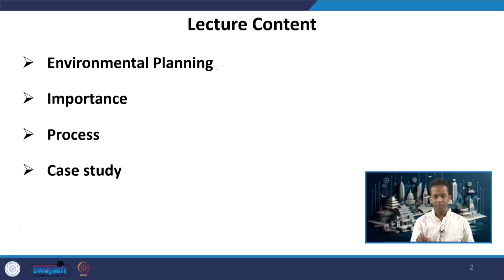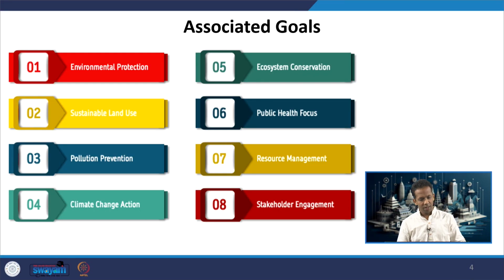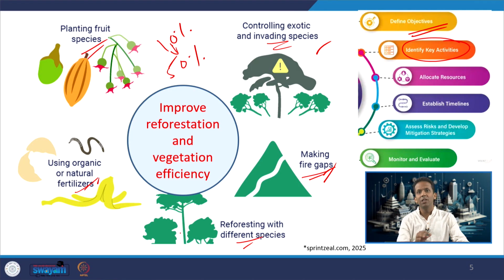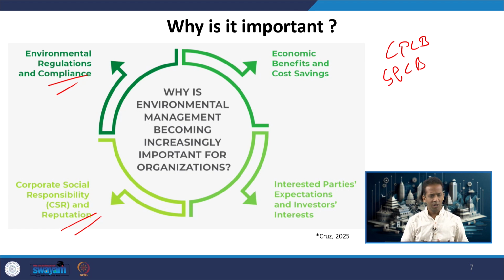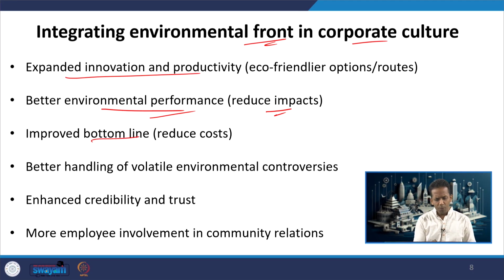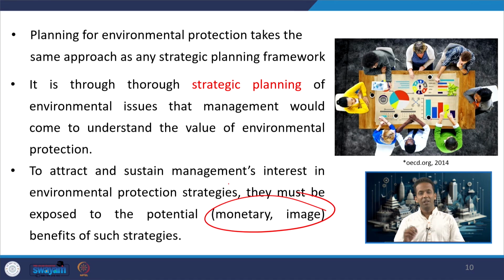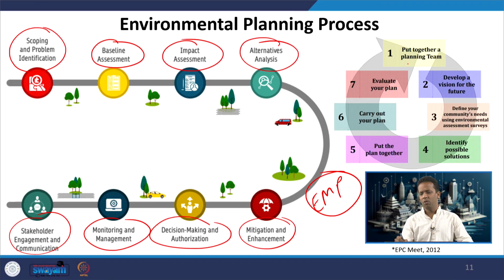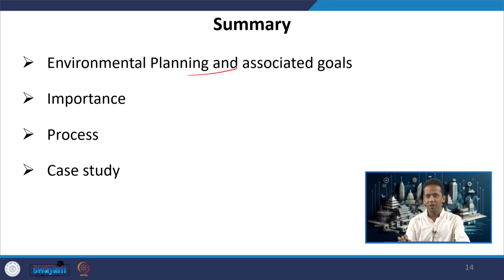Lecture 4 : Planning - Part 2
This lecture focuses on environmental planning as a holistic decision-making framework integrating environmental, social, economic, and governance factors. It explains the importance of environmental planning in achieving sustainability, corporate responsibility, and long-term environmental protection. The lecture outlines the environmental planning process, associated goals, and its alignment with strategic planning approaches. A case study on the 15-minute city model of Paris demonstrates practical application of sustainable urban planning concepts.